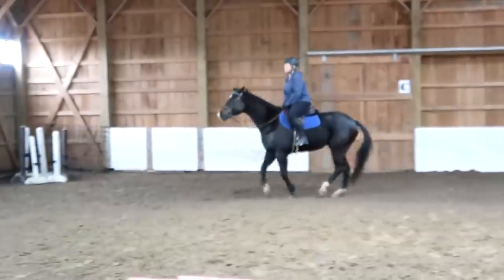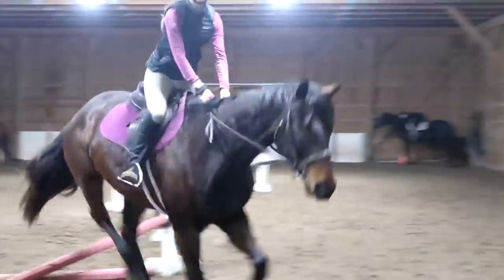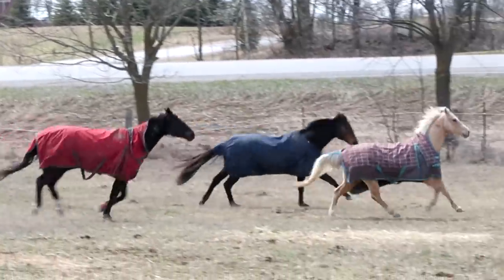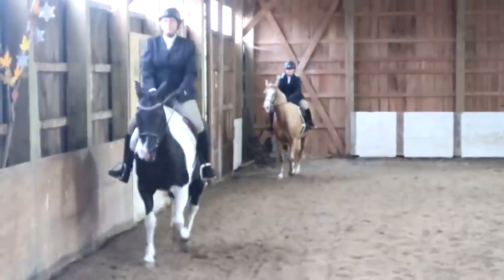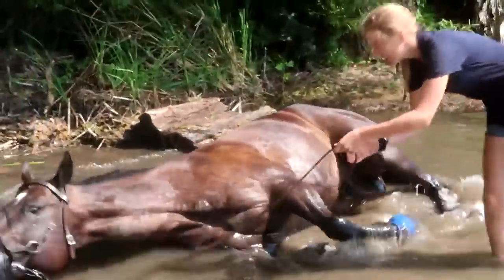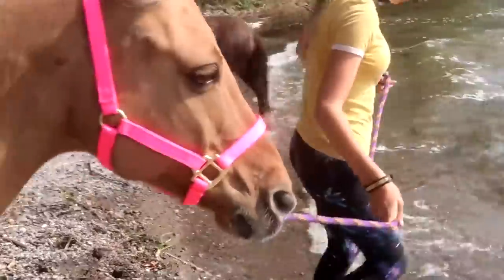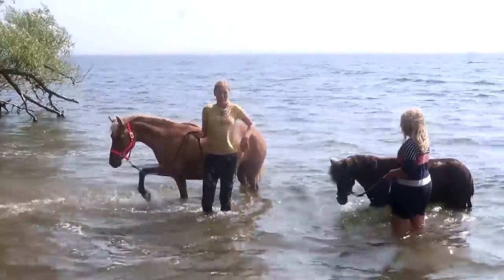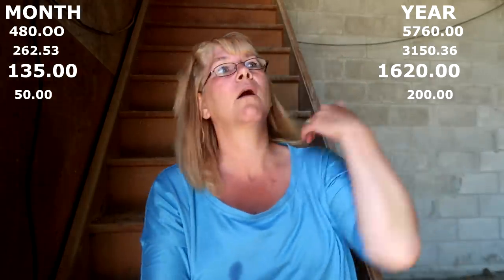HOW MUCH WE PAY FOR 5 HORSES!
DaybyDayVlogs
110 North Front Street - A3,
Suite #213
Belleville, Ontario, K8P 0A6
Canada